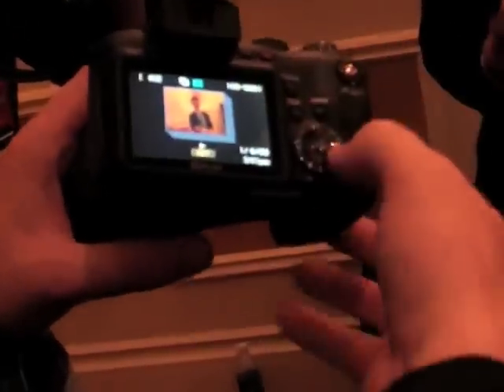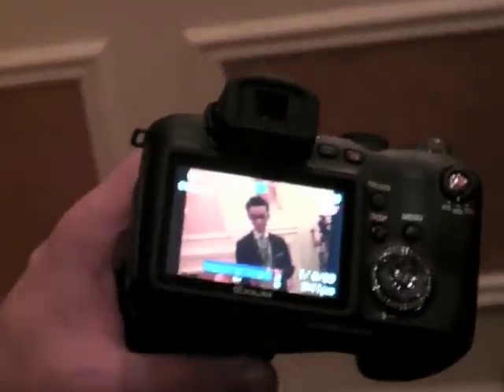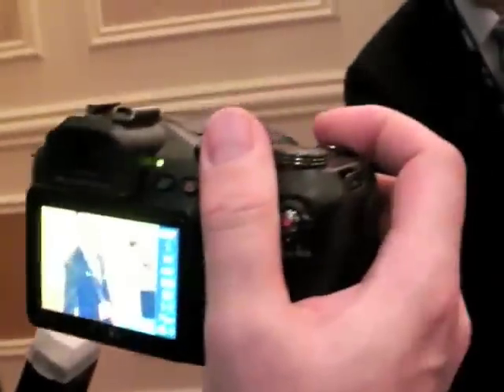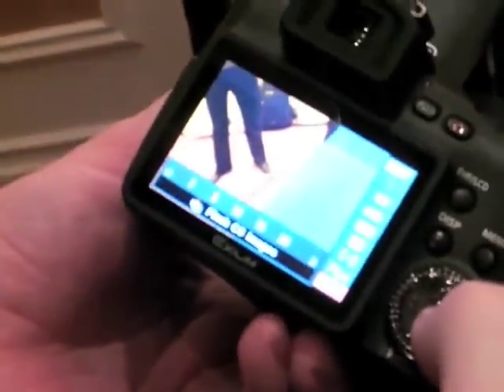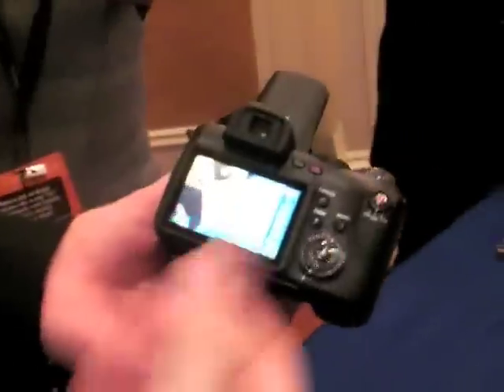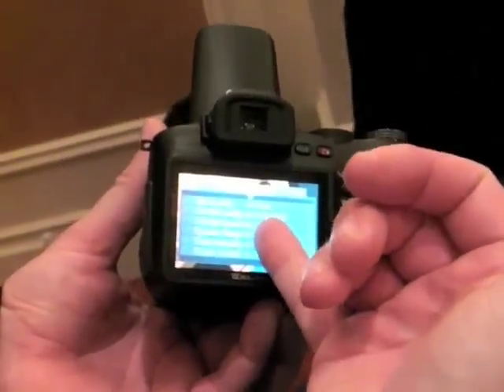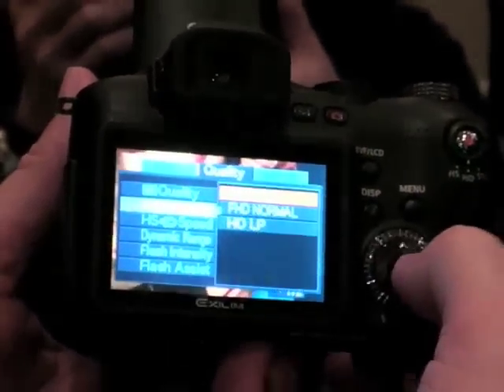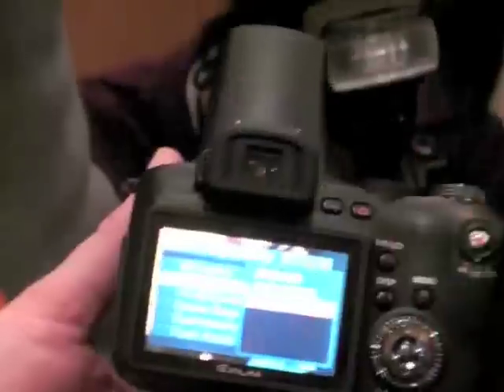Casio EX-F1 hands on | Engadget at CES 2008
More Below

Casio EX-F1 hands on at CES 2008